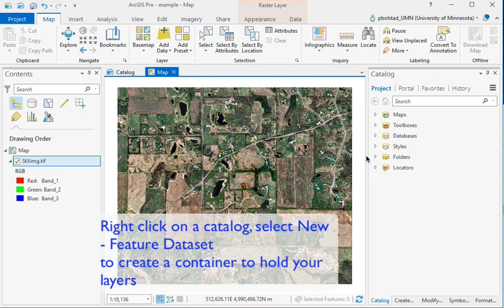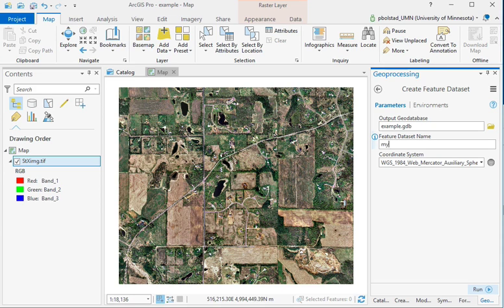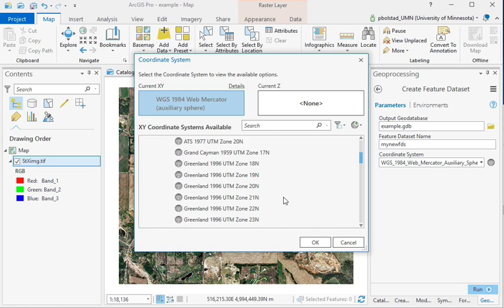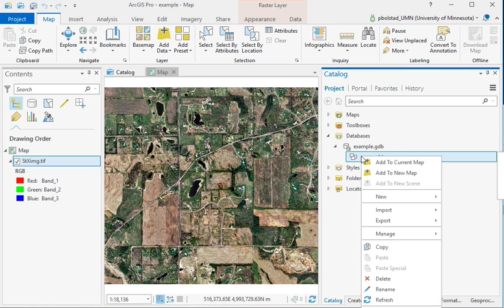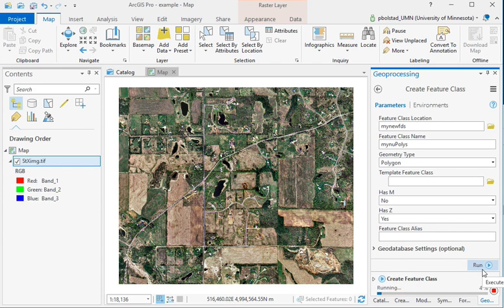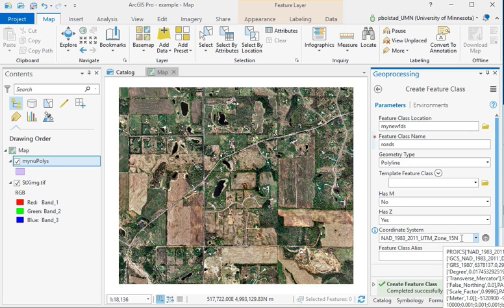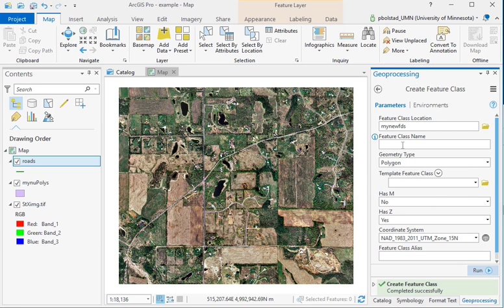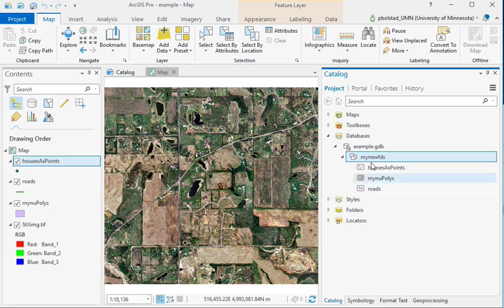CreateFeatureClasses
These videos are for UMN classes FNRM 3131 and FNRM 5131 taught Fall and Spring Semesters at the University of Minnesota, St. Paul Campus and on-line.    All students desiring credit must register for the class with the UMN Registrar.